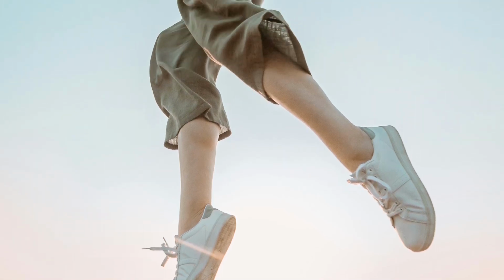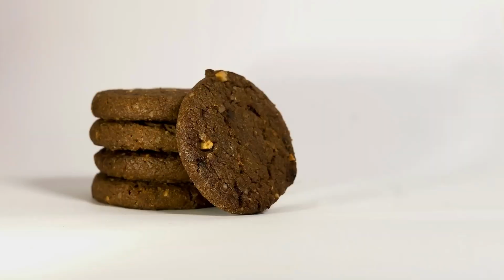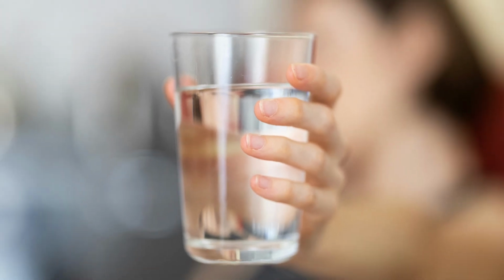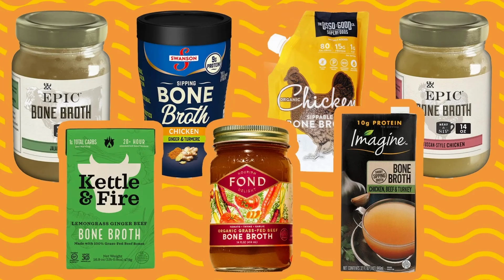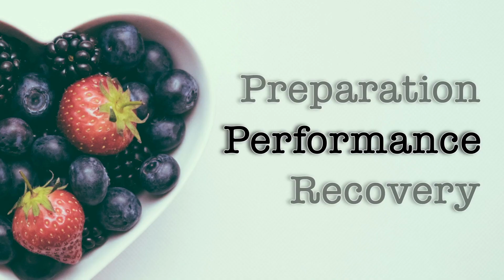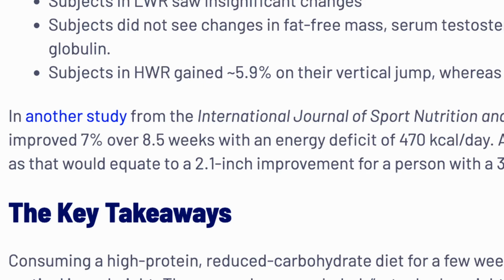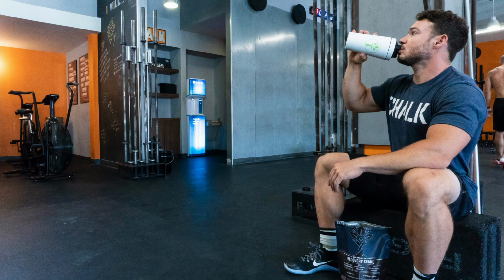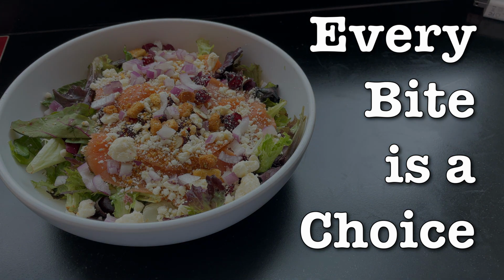Foods for INCREASING your VERTICAL LEAP – Journey to the Windmill Dunk S1E5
Nutrition is the cornerstone of any training regimen, and that means that nutrition plays a big part in increasing your vertical jump.

Video contents:
0:00 – Don't neglect nutrition's part in dunking
0:46 – How poor nutrition impacts vertical jump
1:07 – Foods that DECREASE vertical jump
1:42 – Foods that INCREASE vertical jump
1:58 – PREP nutrition: Foods that prepare our body to jump
3:08 – PERFORMANCE nutrition: Foods for jumping
4:09 – RECOVERY nutrition: Foods that restore
5:02 – What's your favorite superfood for training?